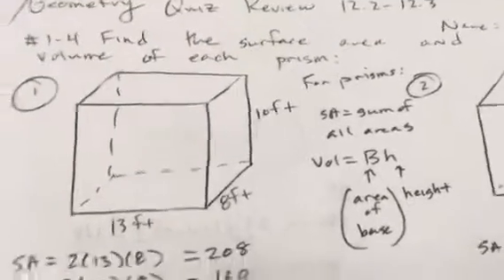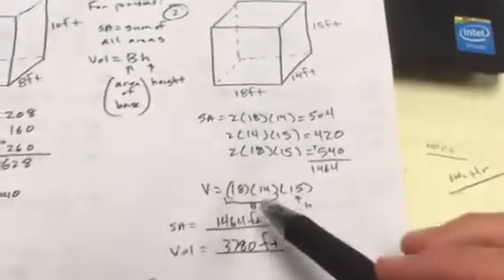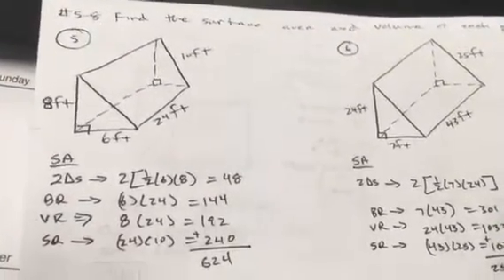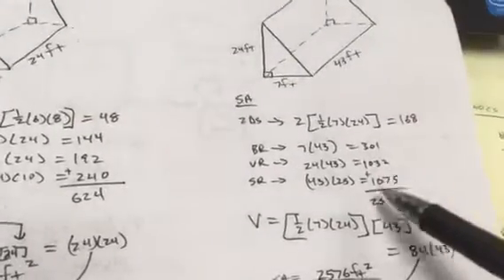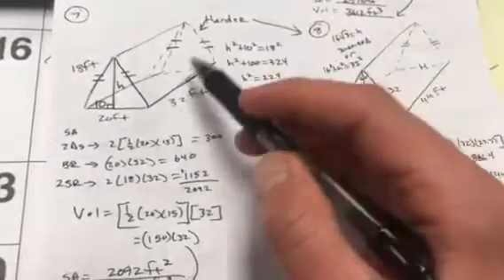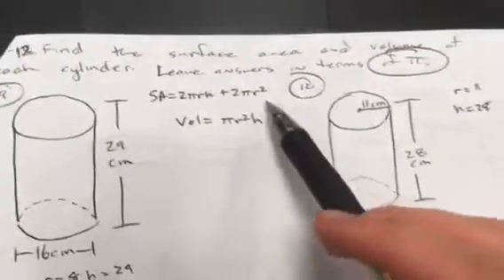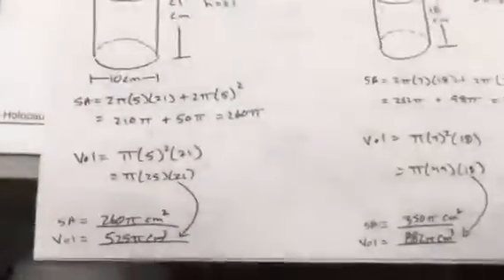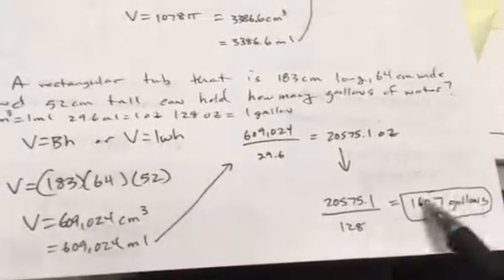Geometry Quiz Review Video 12.2-12.3